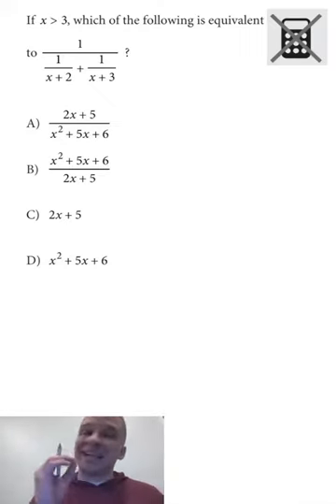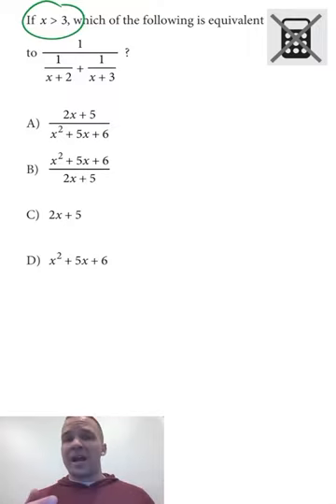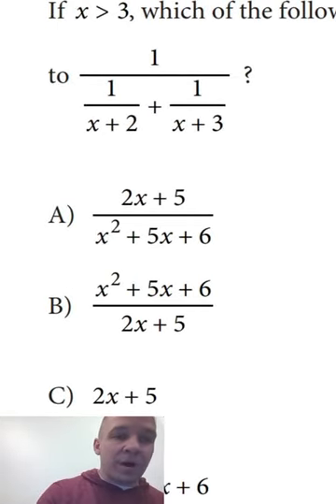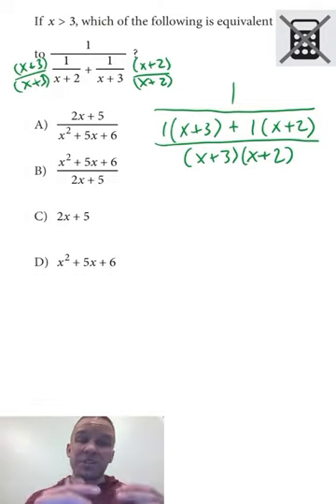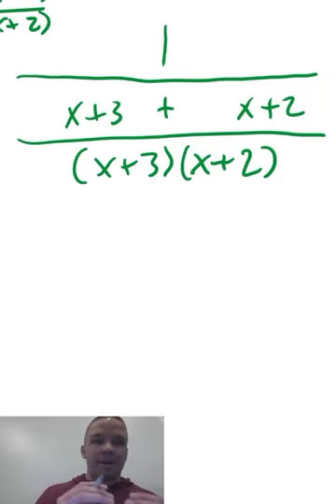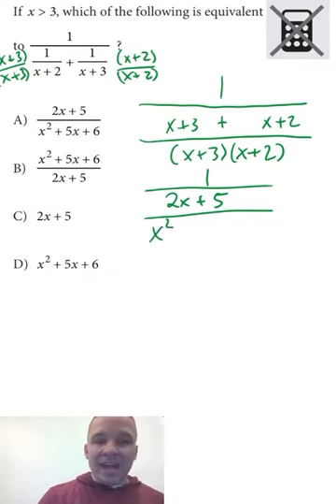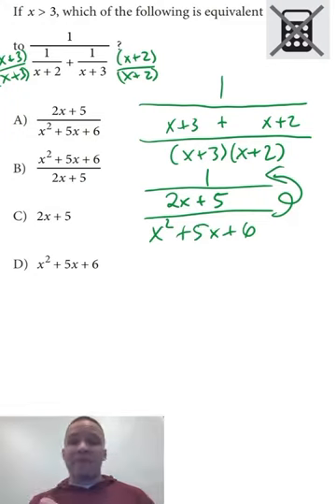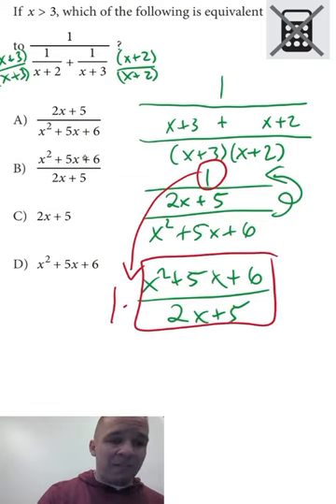SAT Prep TikTok (12)